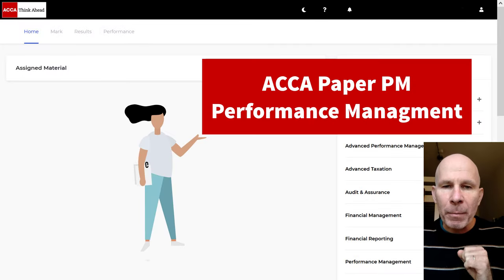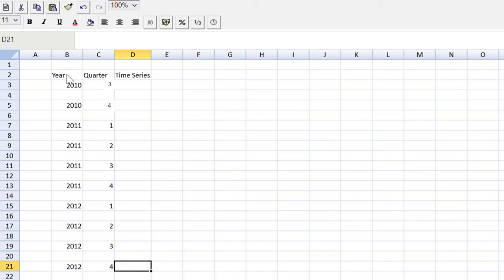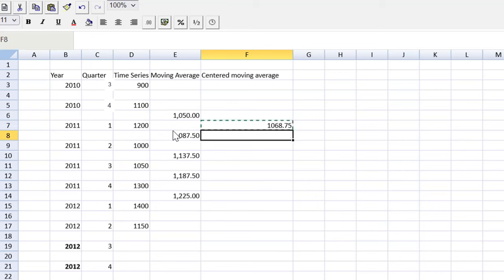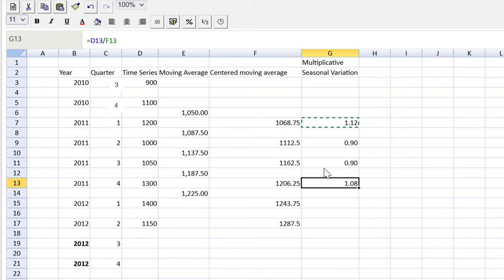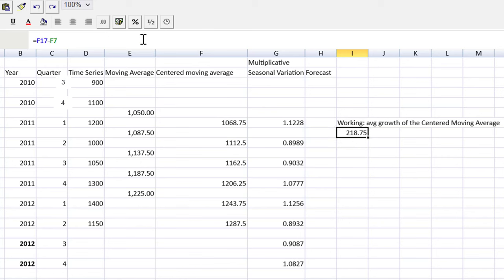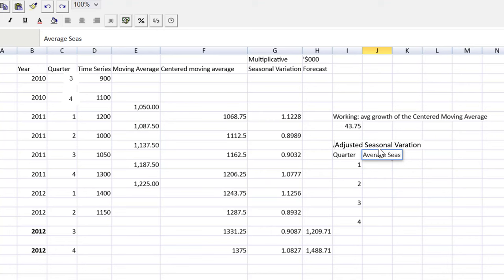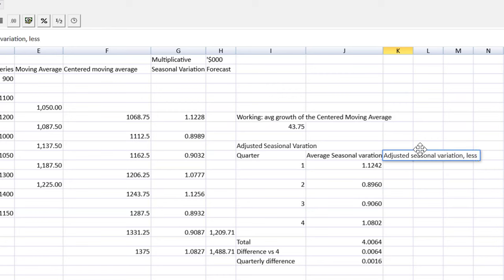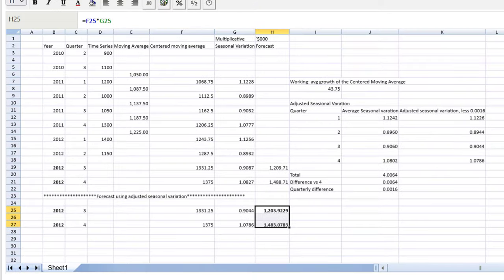Time Series Analysis SIMPLE Exam Technique | ACCA PM / F5 | Question Sauce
🚀 ACCA PM Time Series Analysis is simplified in this video. We'll look at all the workings and spreadsheet functions you'll need to make quick work of an ACCA PM time series analysis question. Here's the link to the question
Good luck on your upcoming ACCA exams!
Help, exam tips and technique for the ACCA PM CBE exam are all covered in this video.
Table of Contents:
00:00 - Introduction
03:38 - Moving Average Column Explained
03:58 - Average Function Explained
04:48 - Centered Moving Average Explained
06:03 - Seasonal Variation Explained
06:26 - Multiplicative vs Additive Seasonal Var
08:58 - Forecast Explained
How to Pass ACCA CBE Exams
Time series help